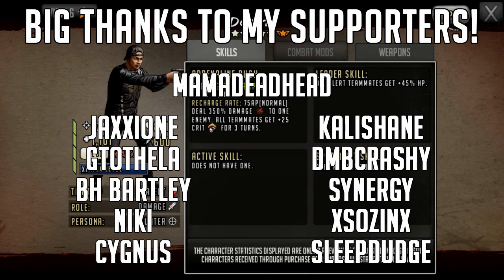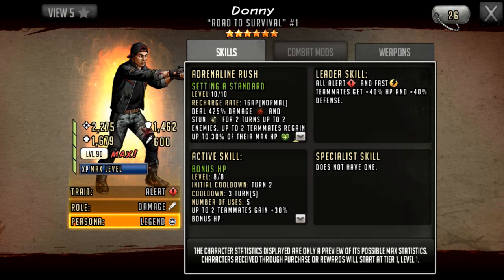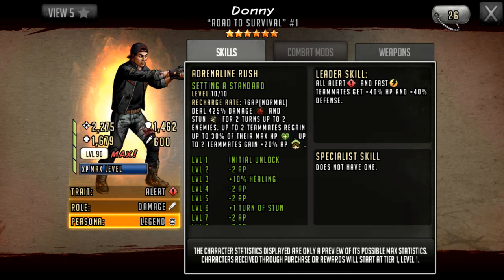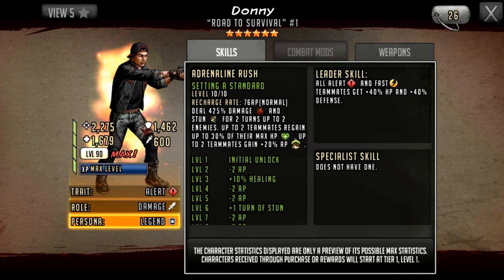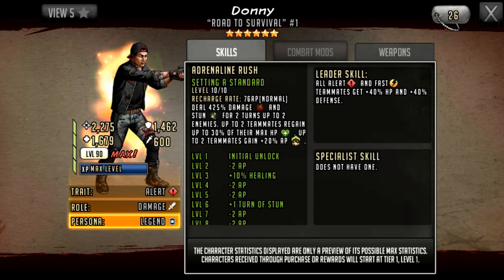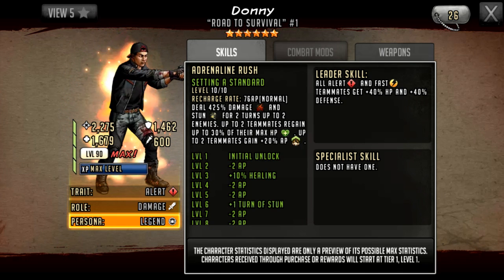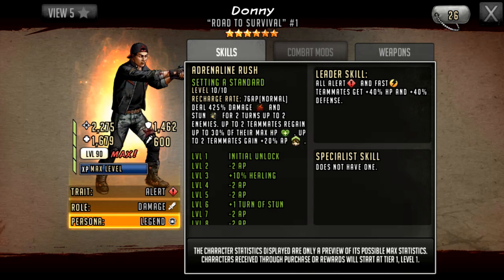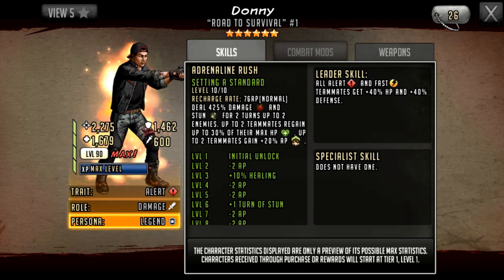TWD RTS: New Legacy Ascendable, 6* Donny - First Look - The Walking Dead: Road to Survival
Taking a look at 6* Donny who is a new legacy ascendable, he has a new leader skill and an interesting rush. He is also generation 2 so has increased stats compared to previous 6* characters.

The Walking Dead: Road to Survival is a mobile phone game brought to us by Scopely